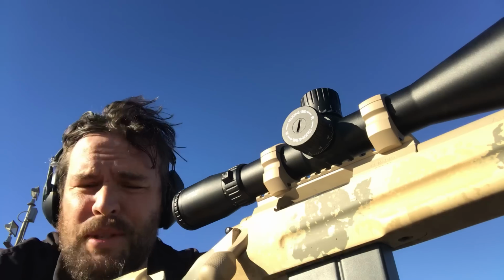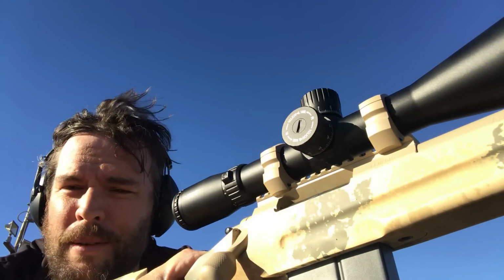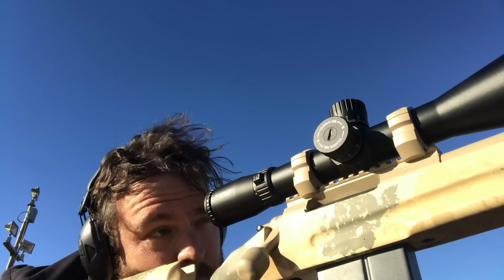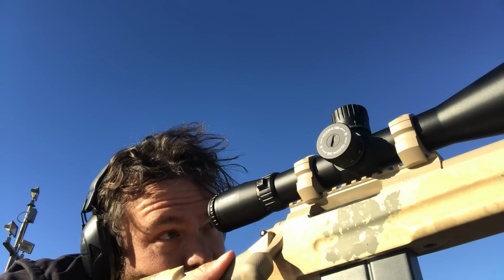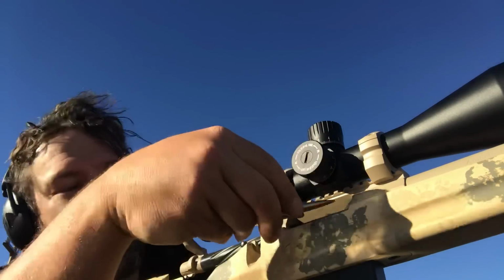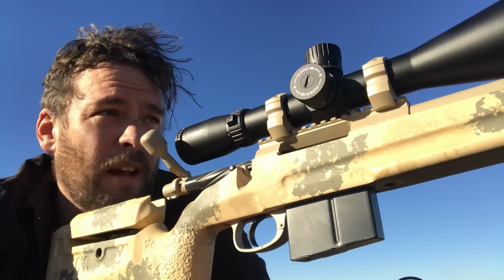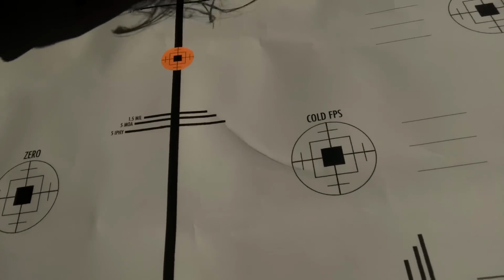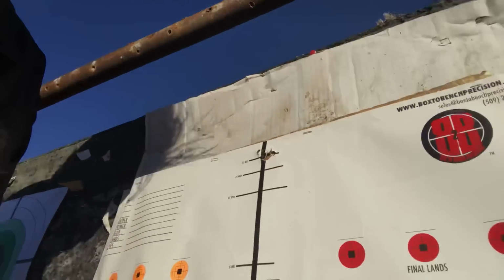Athlon ARES ETR 4.5-30x56 Tracking Results - HOLY MOSES! ~ Rex Reviews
I am uploading this video from the shooting range, completely unedited two minutes after doing the tracking test. Athlon, well done.  Standby for a full comprehensive review of the optic.  Vertical tracking precision was practically 100%, return to Zero was flawless.